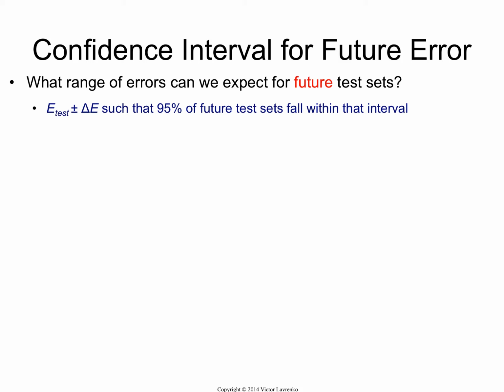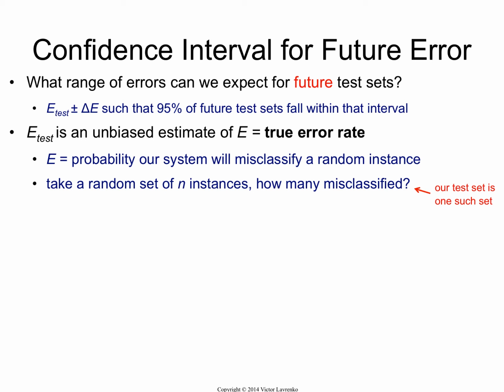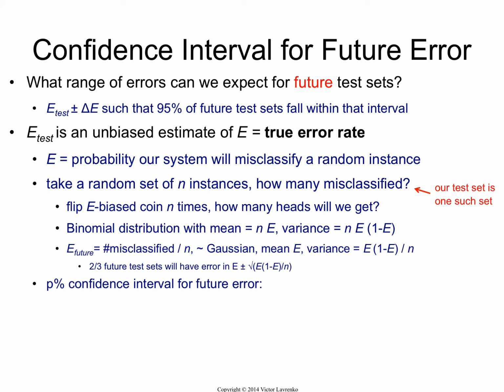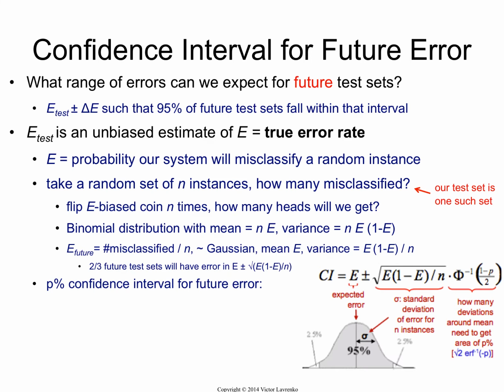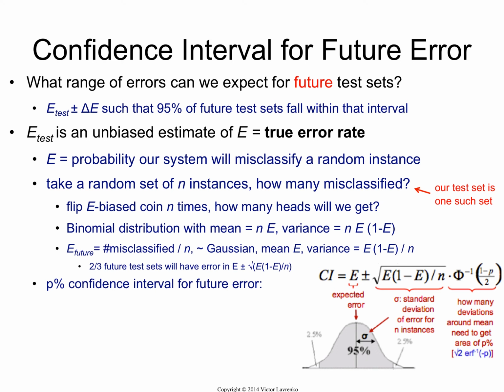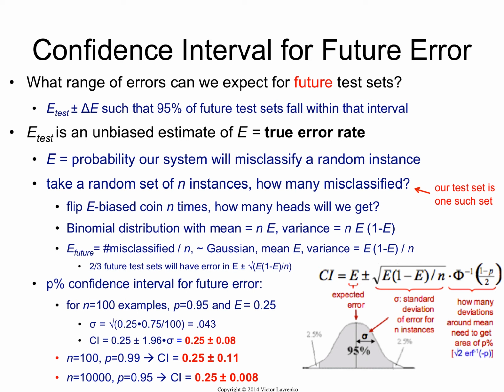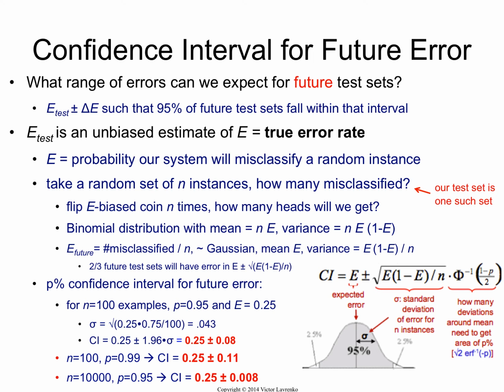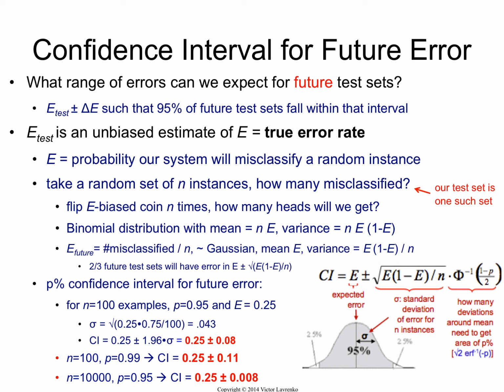IAML8.7 Confidence interval for generalization